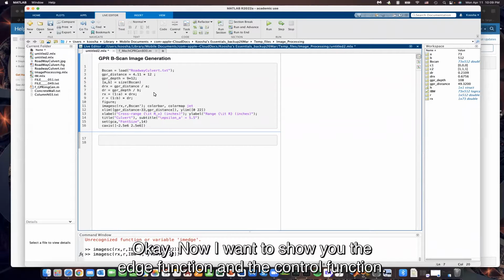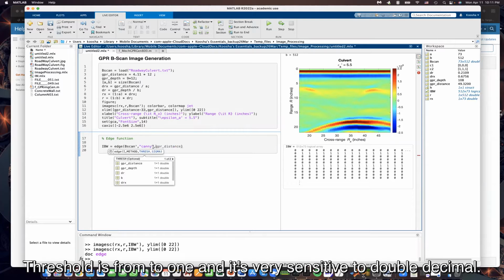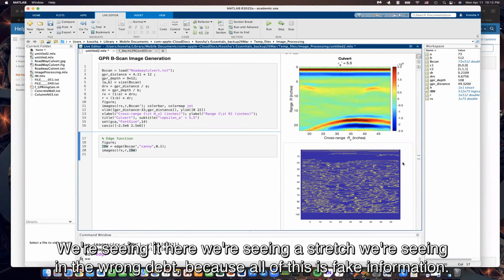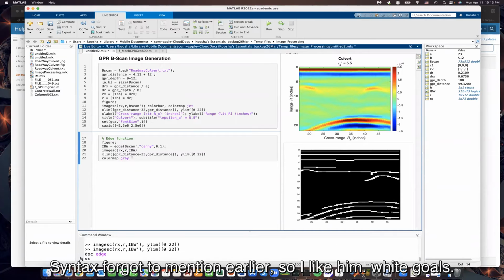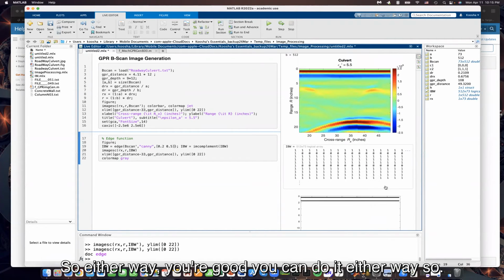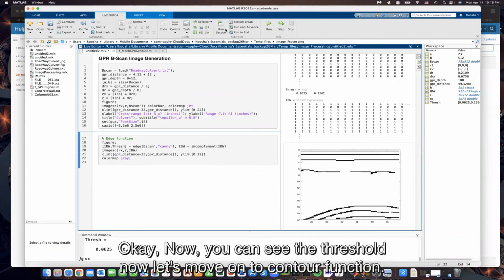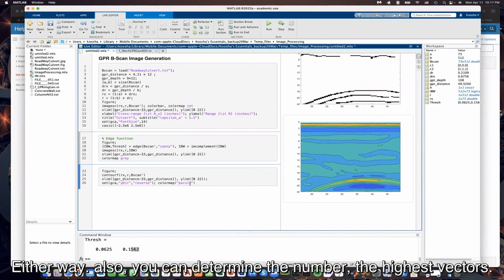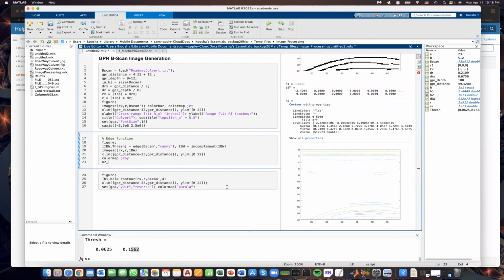UML SERG__Introduction to Image Processing with MATLAB (K. Raisi)__Part 7